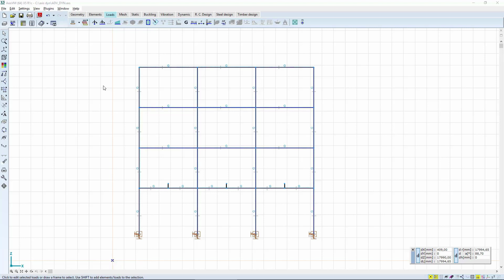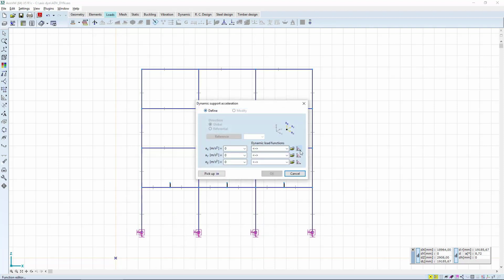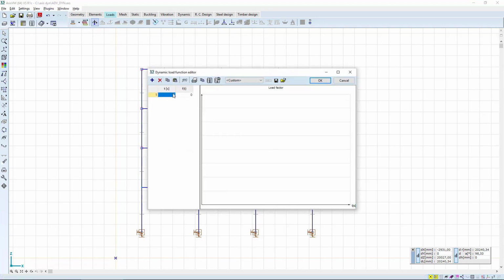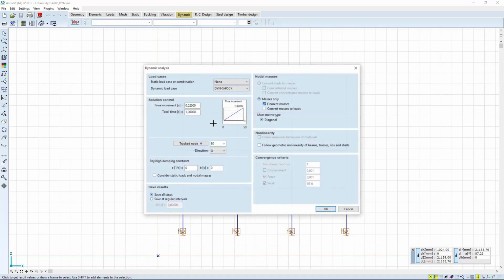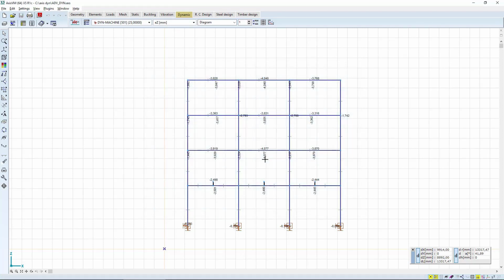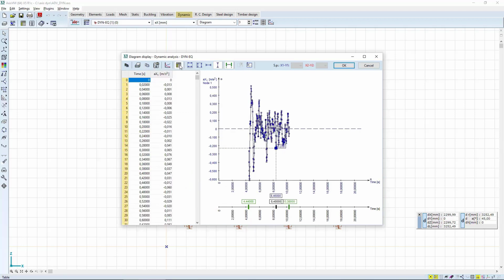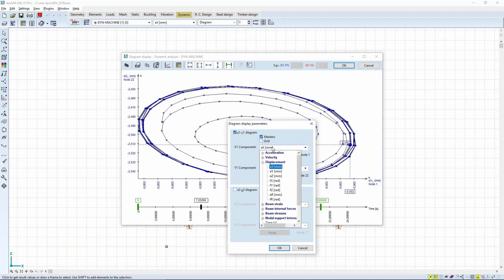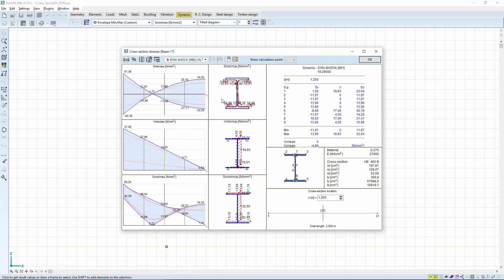AxisVM - Dynamic Model Tutorial